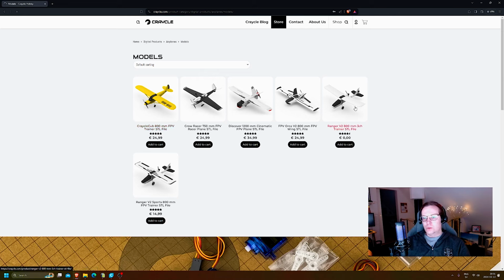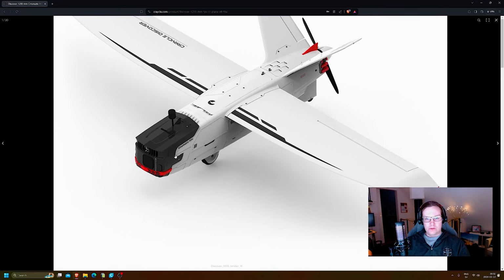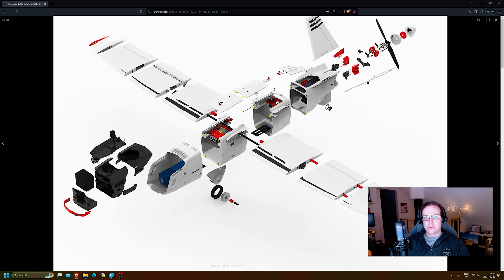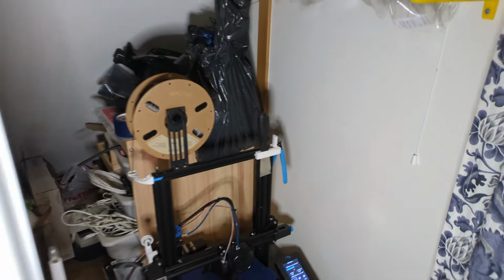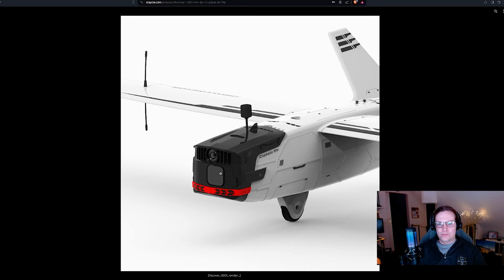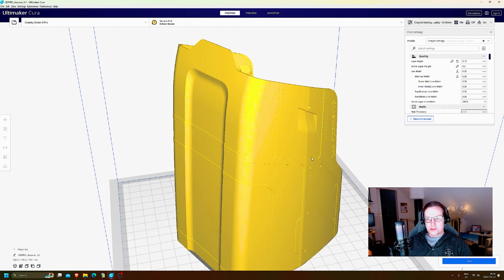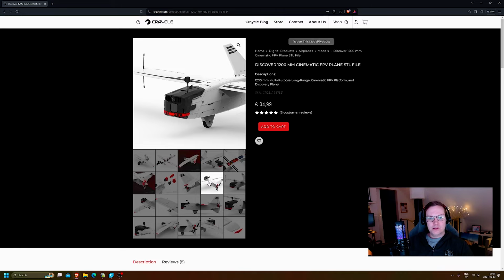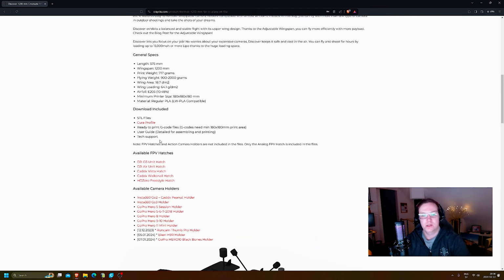Vlog Talking about my next Project - 3D Printed Plane from Craycle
Wanted to do something different so started printing out a 3D printable plane i found,
Looks really great by the videos some have made and the model it self looks really good

Follow if you want to see more of the project as it develops.